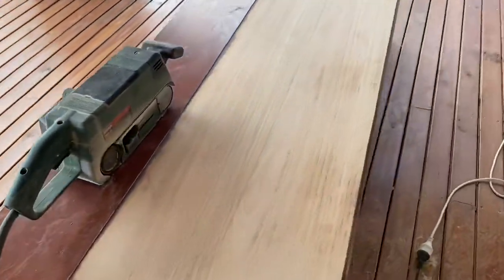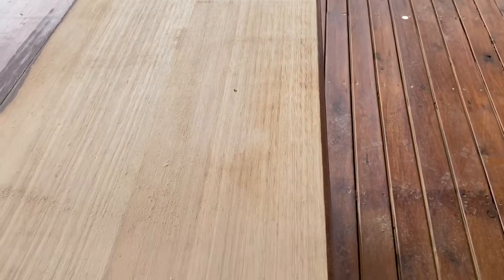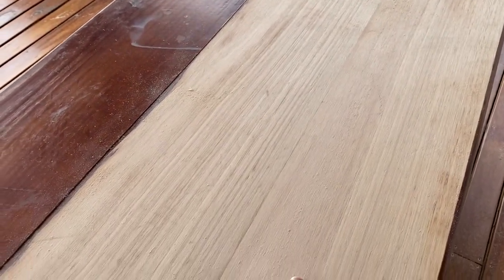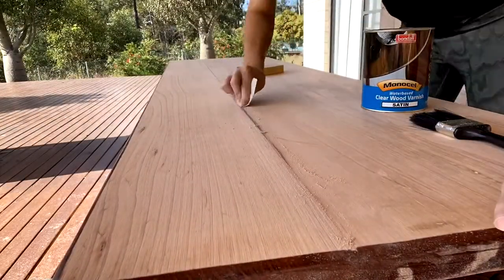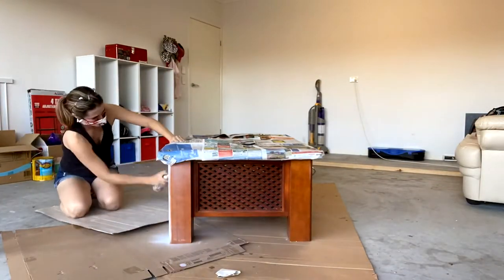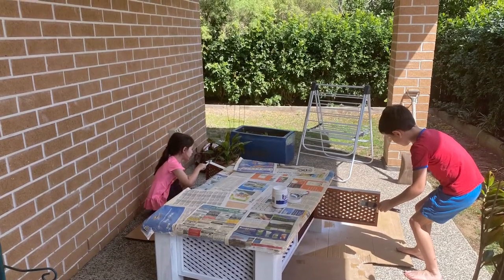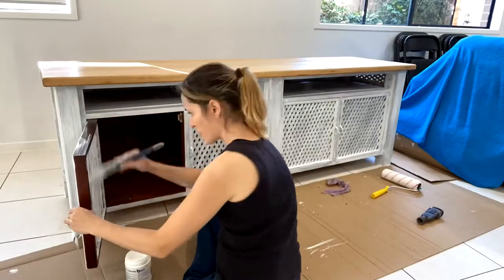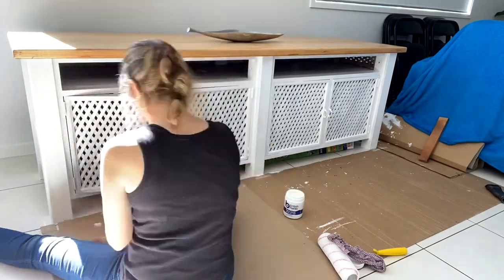How to Renovate Furniture - Hamptons Style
Time to redo some old furniture Hamptons Style!
This video goes through how to change an old drab cabinet and matching coffee table into a modern Hamptons Style matching set.
I use super basic materials. Both cost approximately $30 and some time and energy.

Edit* I have learnt a lot on my furniture flipping journey. I would always sand all surfaces now as the paint adheres better for longevity of the piece. While I used a paint that said no sanding is needed, and the paint has lasted well on this piece, I still feel that it is worth a light sand before painting.

Make sure to follow along on the socials too! Stay up to date and get the latest tips and tricks from me... The Lady Tradie!